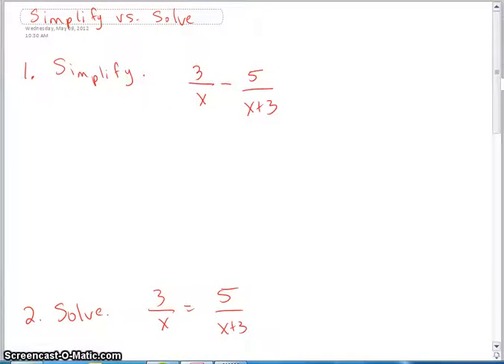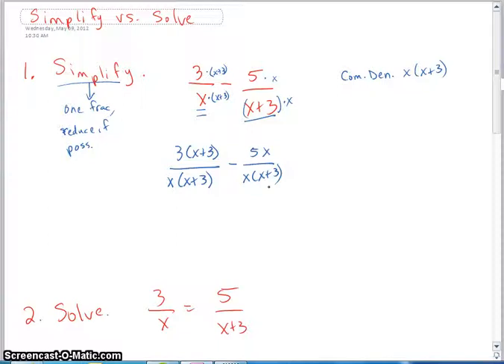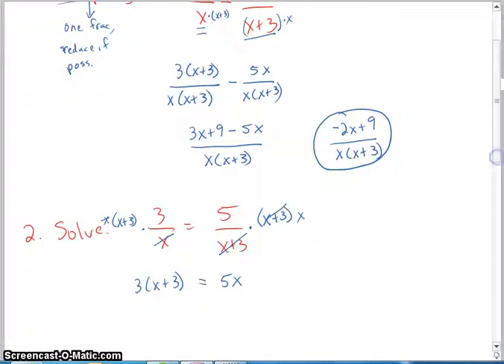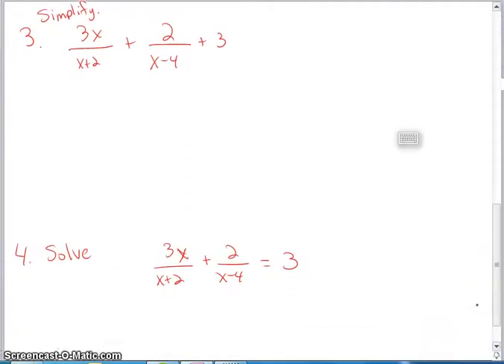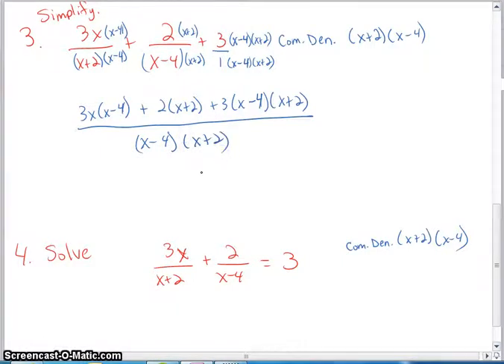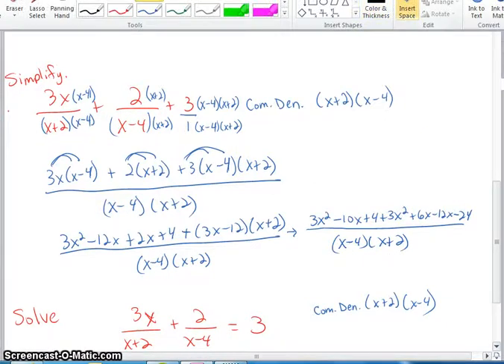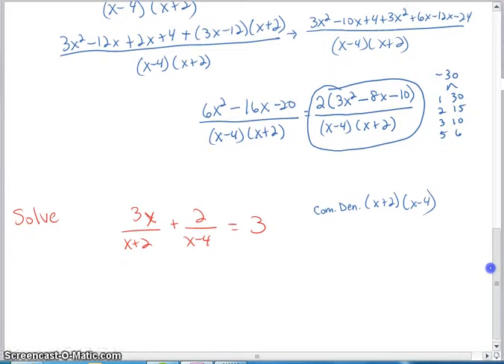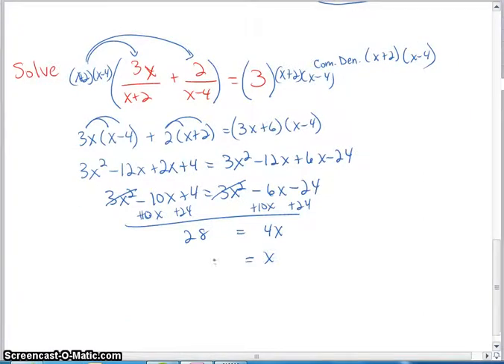Solve vs Simplify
The difference between solving and simplifying.